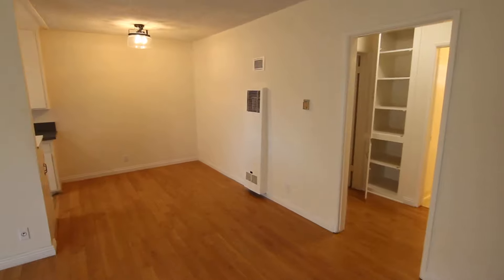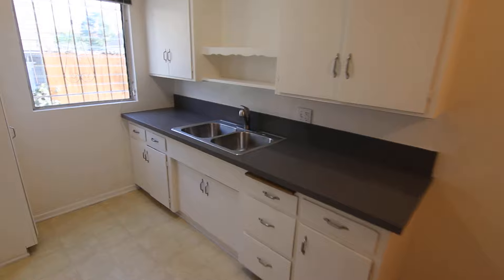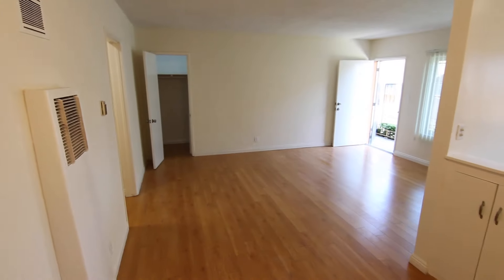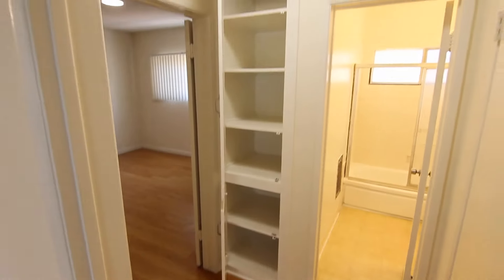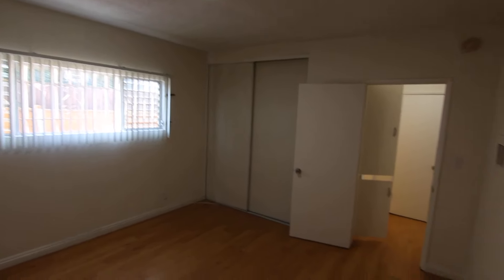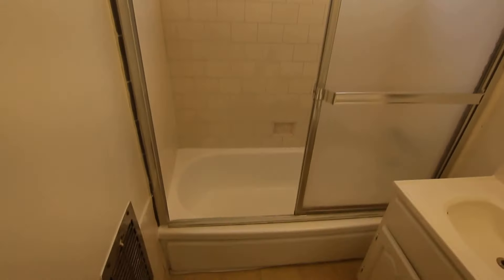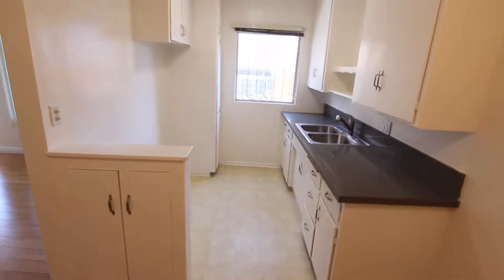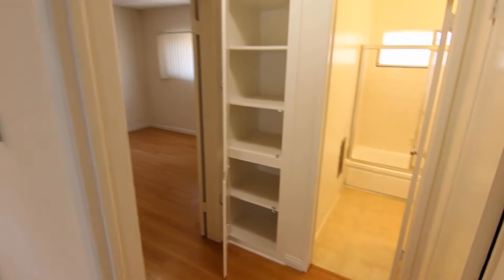PL8883 - 1 Bed + 1 Bath Apartment For Rent (Los Angeles, CA).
Pacific Listings is proud to present this spacious 1 Bed + 1 Bath apartment for rent located in Los Angeles, California. Laundry on site, new stainless steel appliances, faux hardwood flooring, generous natural light, etc.